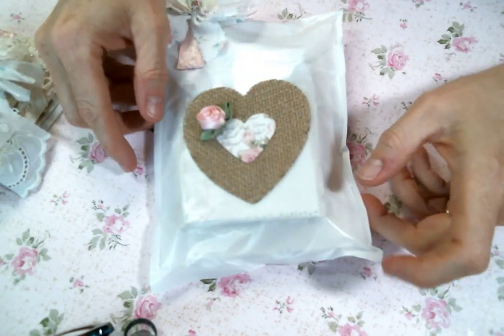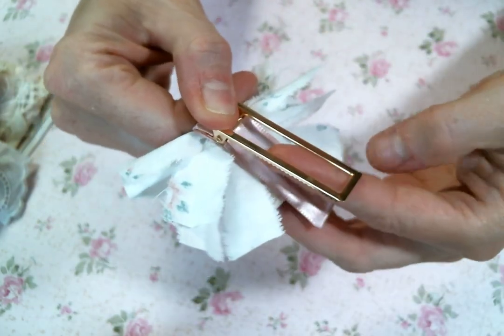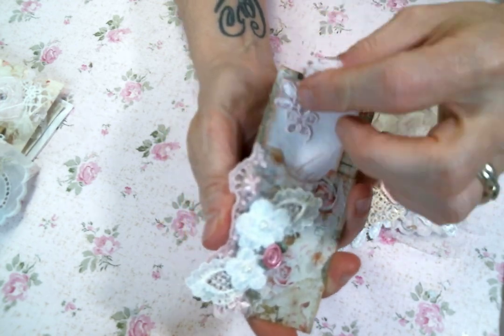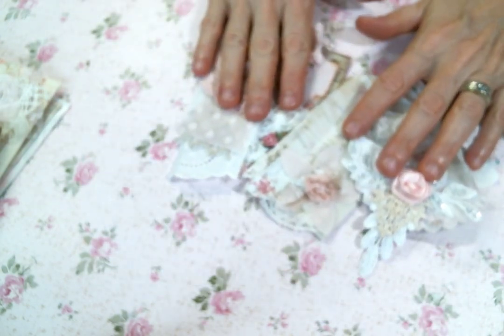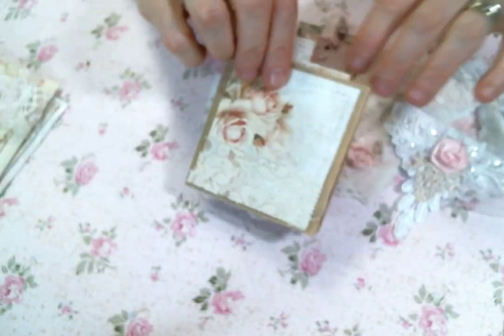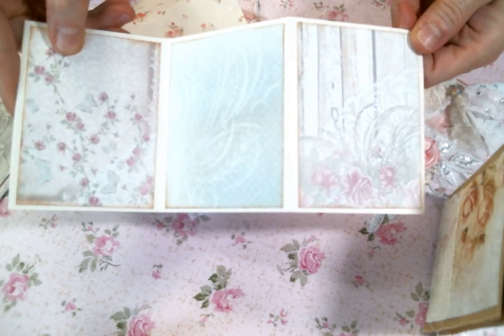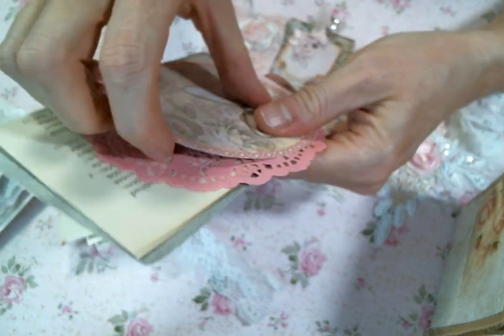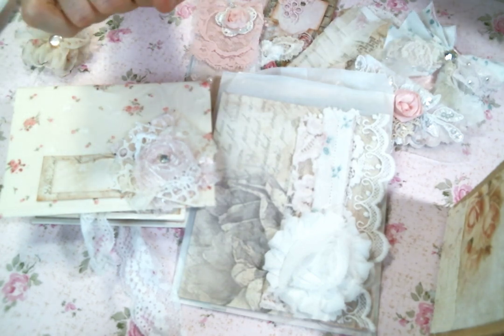journal embellishment kit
Friend Mail:
104 Silvernoggin ln